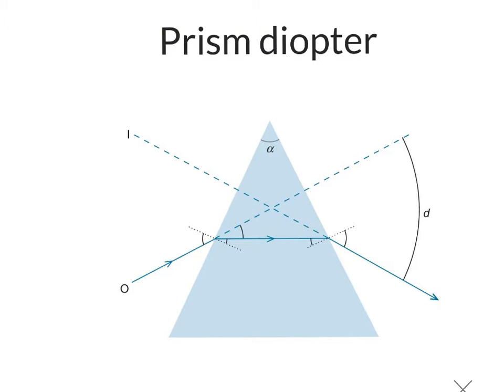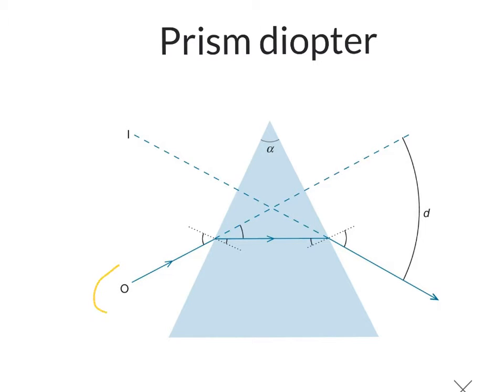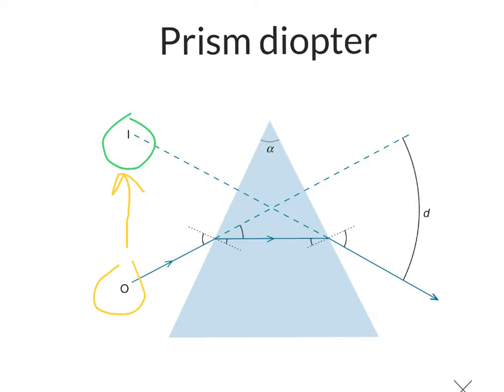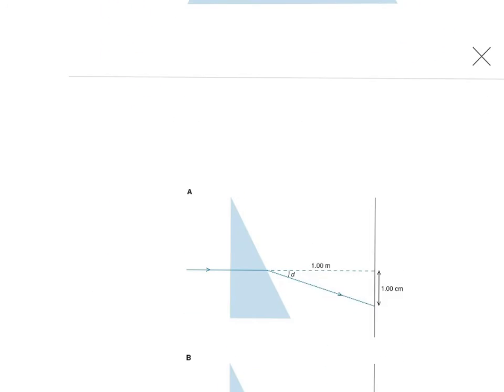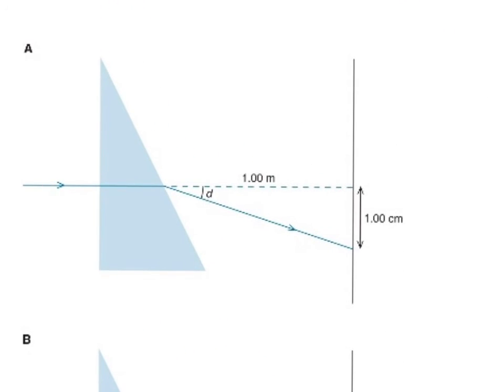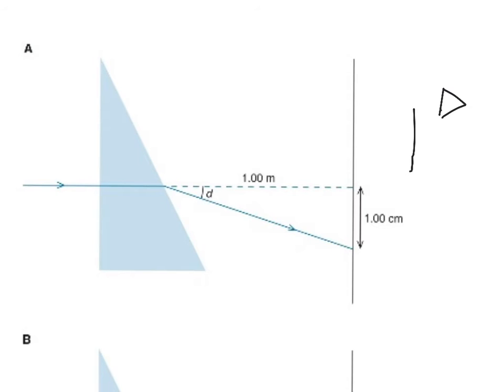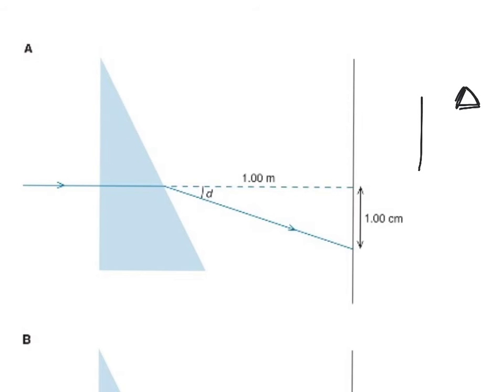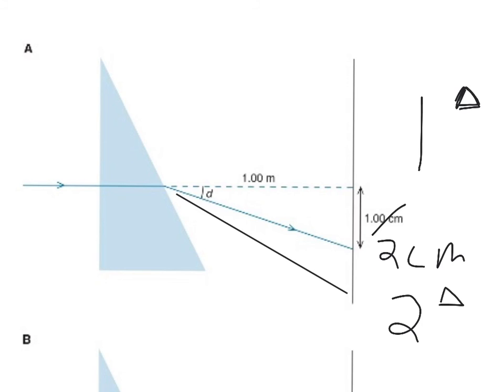Prism diopter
Prism diopter unit